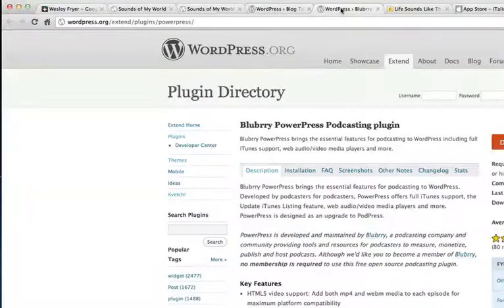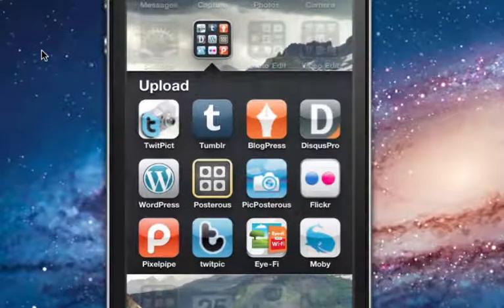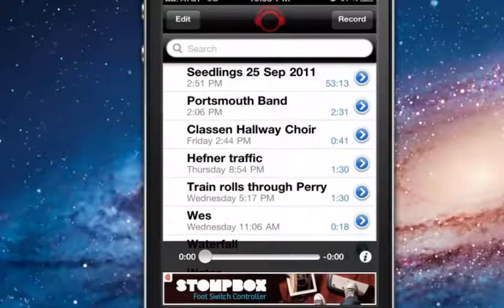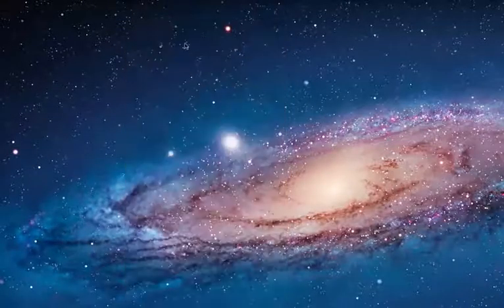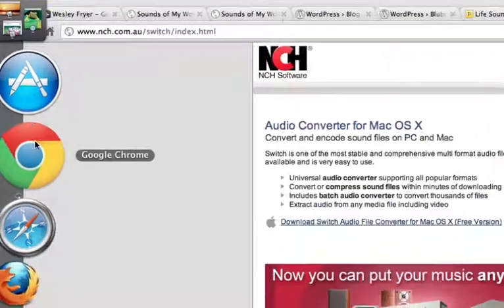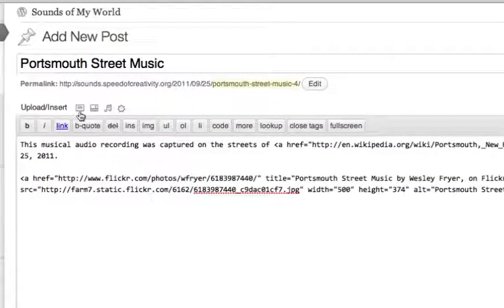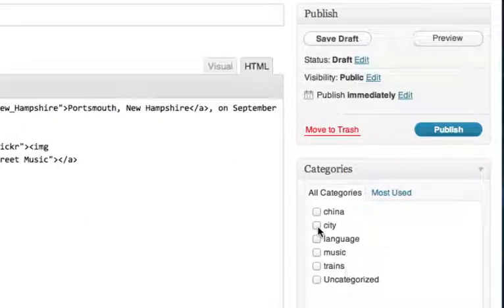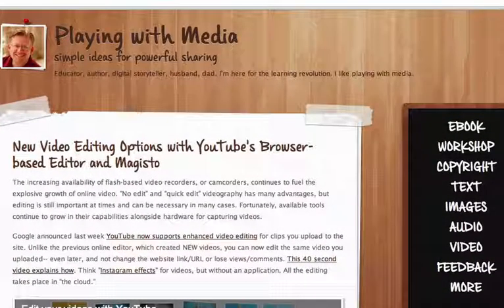Adding Audio Files to a Wordpress Sound Blog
This twelve minute screencast by Wesley Fryer describes steps for adding an audio file to a Wordpress-powered sound blog. Visit Wes' sound blog, "Sounds of my World," on:

Learn more tips for "playing with media" and view examples of student media products